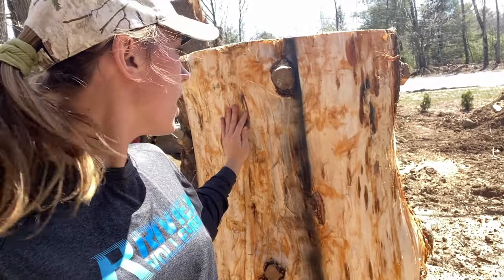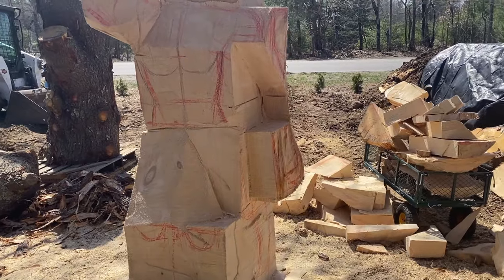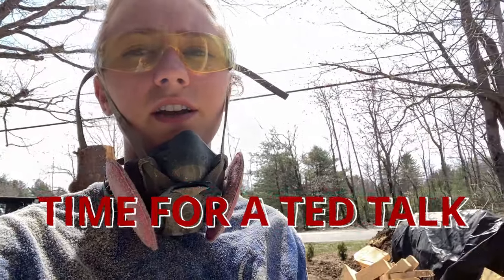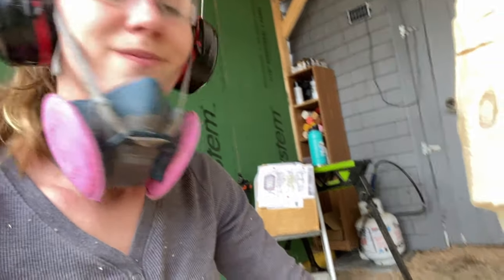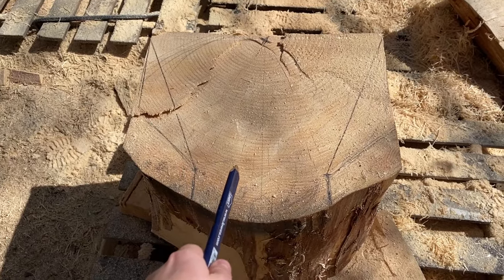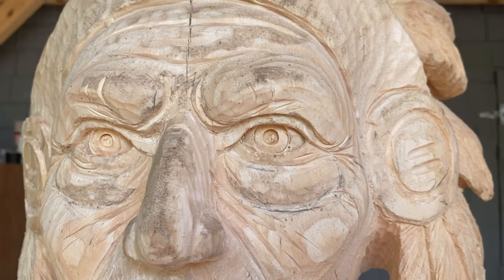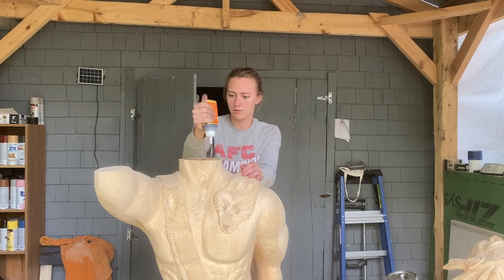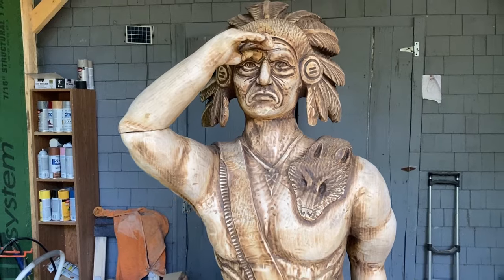AMAZING American Indian Chainsaw Carving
My first human carving, an American Indian Chief! This was definitely my most intricate and difficult chainsaw carving commission to date! I did this project during early spring, finally got around to going through the numerous hours of footage to put this video together for you all! Hope you enjoy :)

~LINKS BELOW~

3M Quick Latch Respirator
(Make sure you choose your size! I went with Medium, fits like a glove, worth every penny)

-3M Quick Latch Respirator
-Finger/belt sander
(Not the finger sander I currently use, but the one I plan to get)

Tay